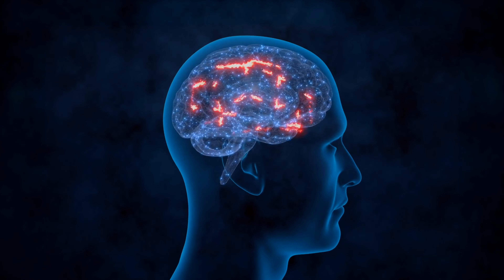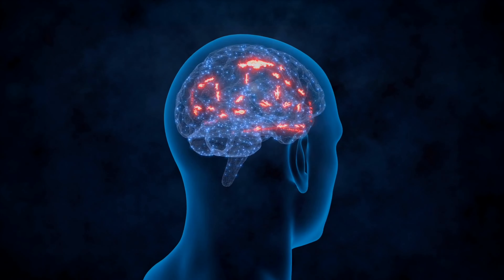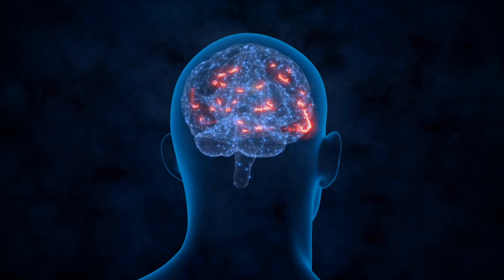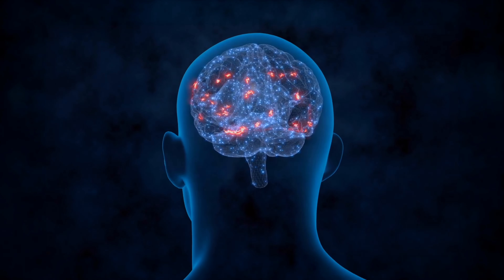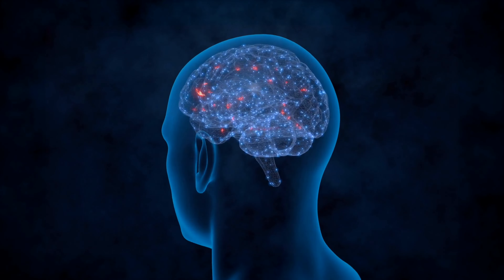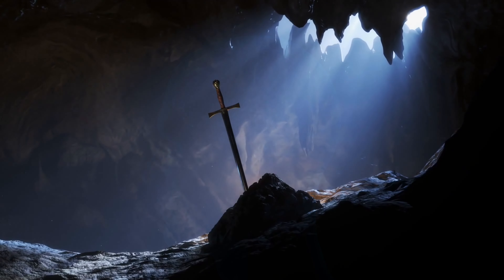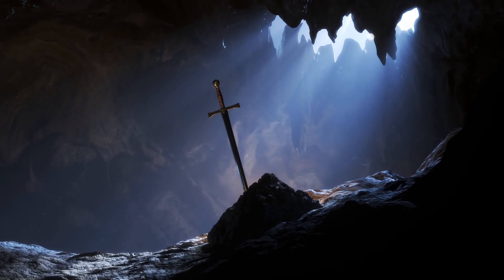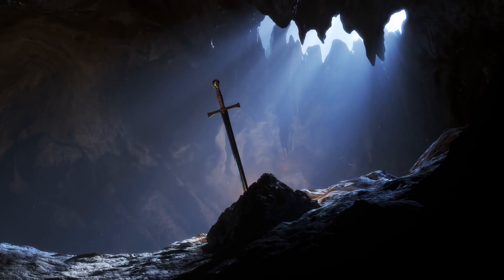What if I could hack my brain?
"What if I could hack my brain?" In this captivating video, we invite you to explore the intriguing concept of brain training and its potential to transform your life for the better. Imagine having the ability to optimize your brain's performance, much like the legendary wizard Merlin from Disney's "The Sword in the Stone."
If given the opportunity to enhance your brain, what would you choose? Would you seek to become smarter, gain deeper wisdom, master your emotions, or uncover the secrets of love and happiness? These are just some of the possibilities we'll explore.
Rather than focusing on ambitious brain hacking, we introduce the idea of training your brain to serve you better. Training, as we emphasize, involves repetition—repeating specific activities, rituals, thoughts, and even songs to improve your brain's capabilities by strengthening certain neural pathways.
We delve into the art of brain exercise, analyzing how it can be a form of imaginative play with thoughts and ideas that promote relaxation and well-being. Brain training, through the repetition of chosen thoughts and ideas, has the remarkable ability to trigger constructive actions and reshape the very structure of your brain.
Discover how finding stimuli for positive emotions, whether it's music, stories, nature walks, or simply enjoying open spaces, can become a powerful mental training tool. Remember, ideas shape our beliefs, and beliefs shape our destiny.
In conclusion, by repetitively reinforcing ideas we believe in, we can experience a calming influence on our minds, providing assurance, inspiration, and comfort. This repetition strengthens neural pathways through neuroplasticity, enhancing our comprehension, memory retention, and practical application of these ideas. By harnessing the power of brain training and seeking stimuli that evoke positive emotions, you can shape your beliefs and pave the way for constructive actions aligned with your desired outcomes.
Join us on a journey of personal growth and well-being as we explore how intentional mental training and repetition can help you unlock your brain's full potential. Start your transformation today!

Brain Training
Cognitive Enhancement

Emotional Mastery
Personal Growth

Positive Thinking
Self-Improvement
Well-being